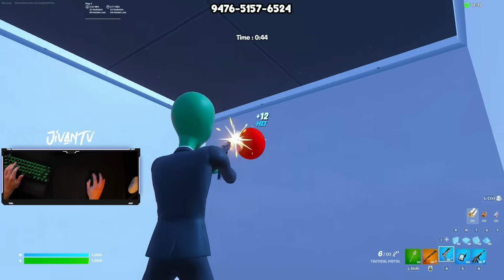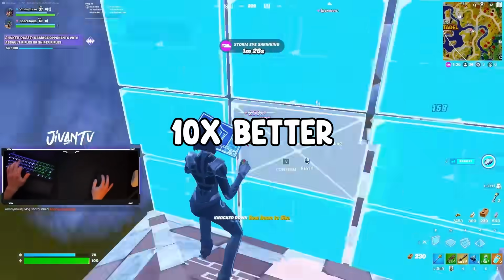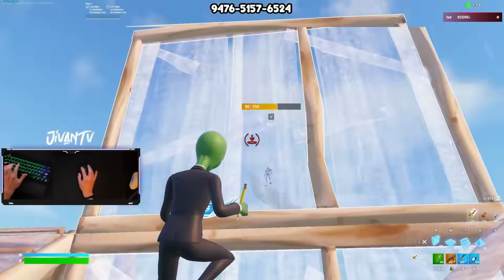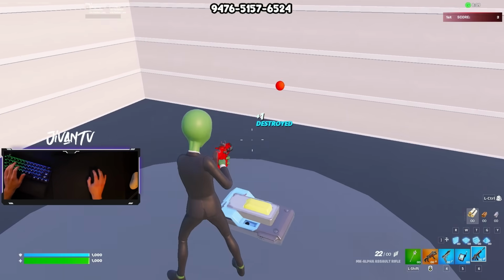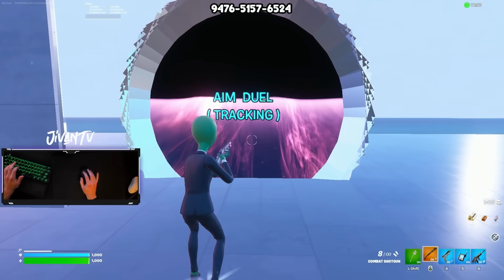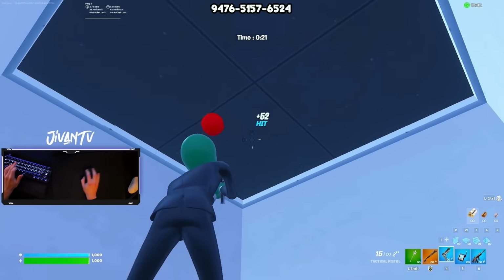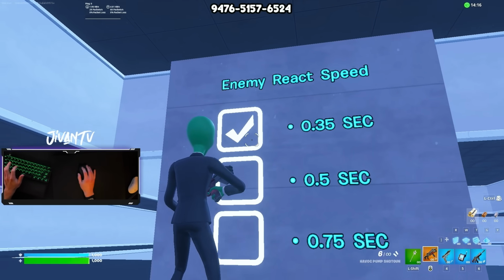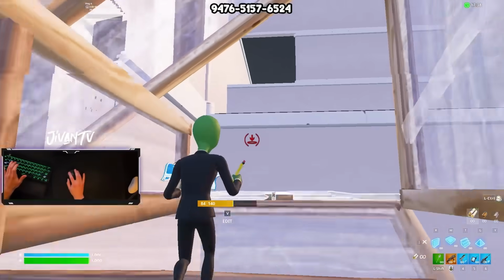How to Improve Mechanics in Fortnite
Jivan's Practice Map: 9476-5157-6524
All in One [1v1]: 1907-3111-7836
Final Moving Zone Wars: 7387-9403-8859